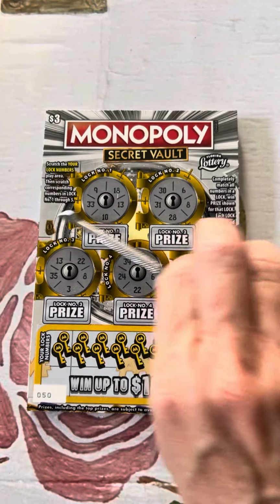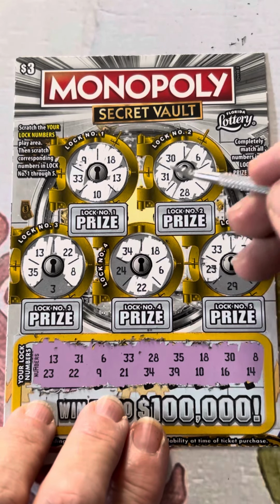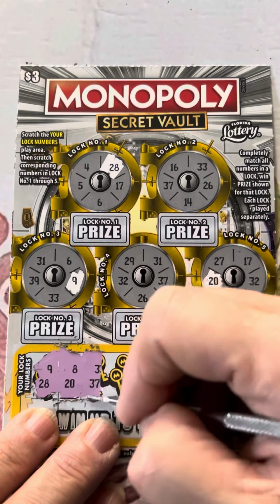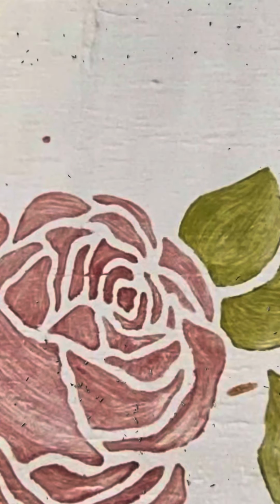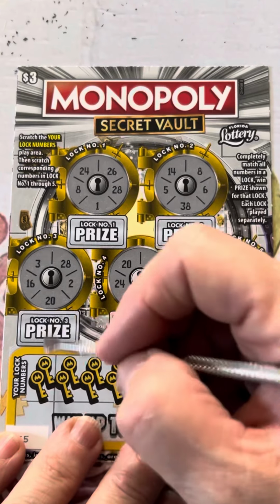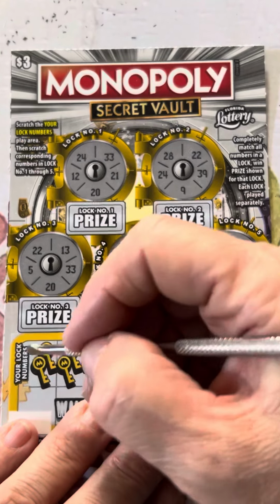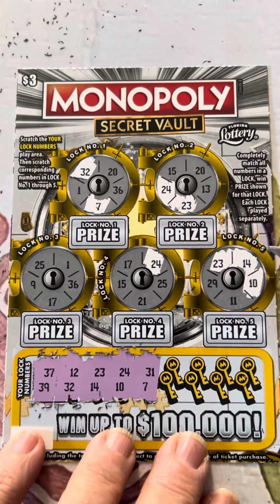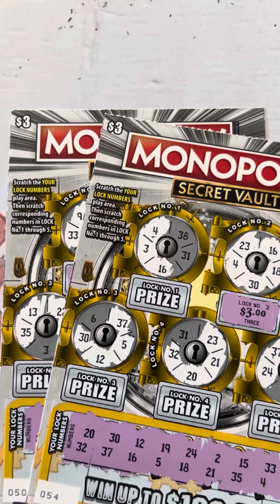Monopoly SECRET VAULT | Florida scratch-offs | lottery winner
Hey Everyone!  Grandma Scratcher, here in Florida!
I love playing the lottery and scratch off tickets!

I update my YTD spends and losses every month on my About page.

I am all about positivity, fun and entertainment!

Any and all links on this site or video are affiliate links from which Grandma Scratcher receives product credit or a small commission from sales of certain items (at no extra cost to you). Grandma Scratcher is a participant in the Amazon services associates program. Thank you for supporting my channel.

😊Send me a picture of your big wins, I will post them to the community page😊

📬My mailing address for Fun Mail📬
Grandma Scratcher
10226 Curry Ford Road

winner scratchofftickets scratchoffs floridalottery grandmascratcher scratchers fypシ lotterywins lottery scratching scratchcards wescratch Tried my luck on some of the Florida Lottery monopoly secret vault. Scratch off tickets today. 10 in a row. $30 spend. Got a few winners.

I love playing the lottery and scratch off tickets here in Florida!

Grandma Scratcher
10226 Curry Ford Road